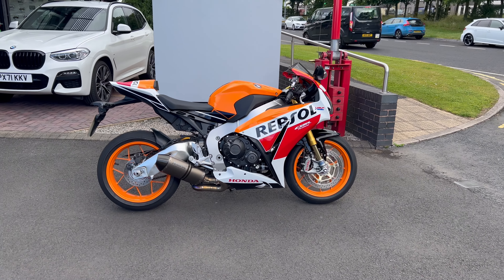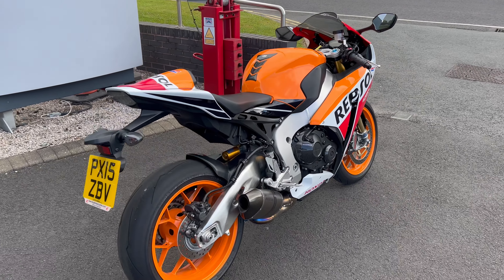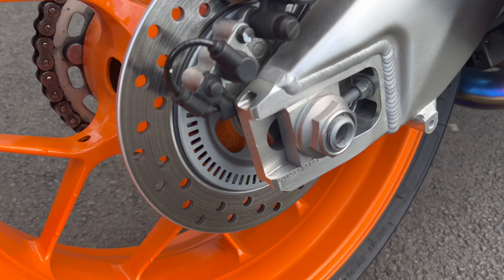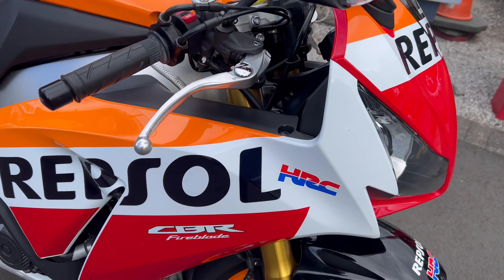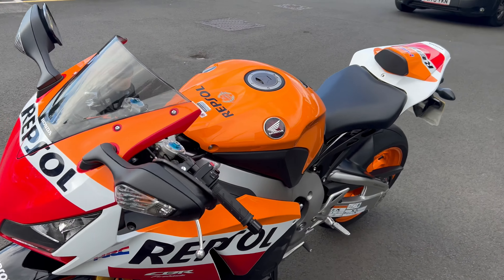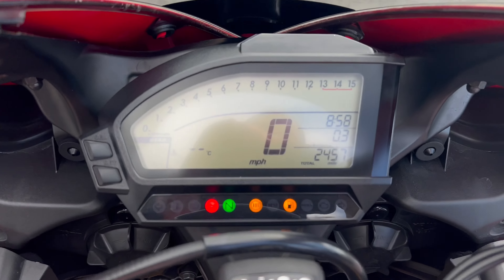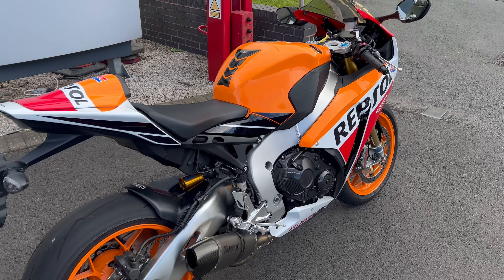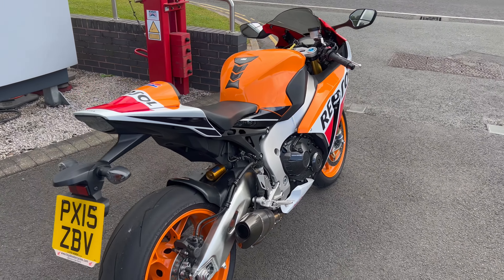Honda Repsol Fireblade CBR1000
WOW!! Take a closer look at this stunning 1 owner 2015 Honda Repsol Fireblade SP. This is in fantastic condition and does not have a mark on it. Only 2457 miles from new this is going to be an investment bike for sure!! Call asap to avoid disappointment.